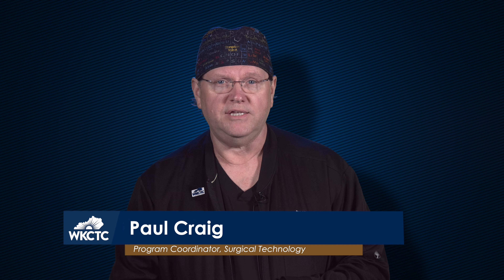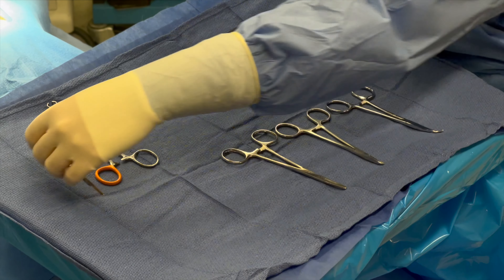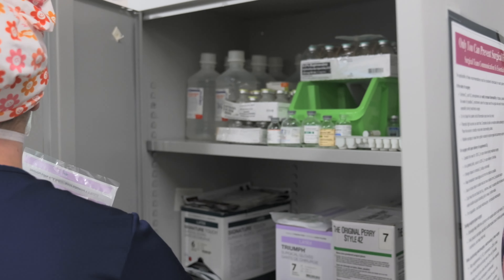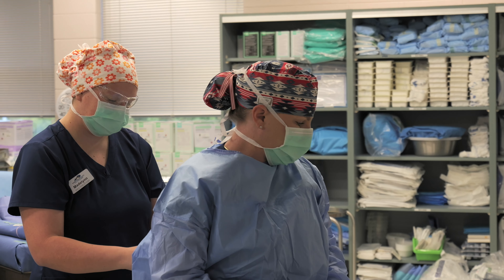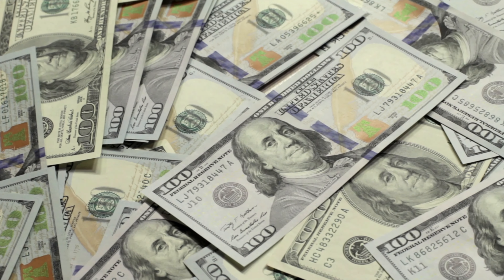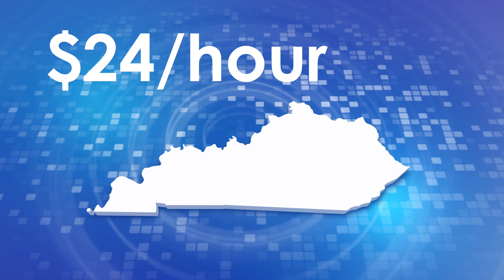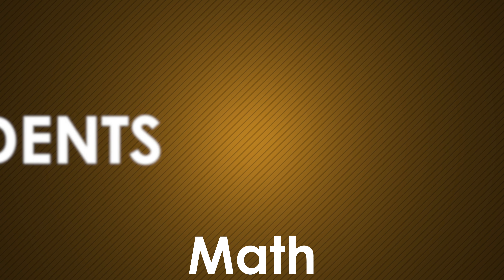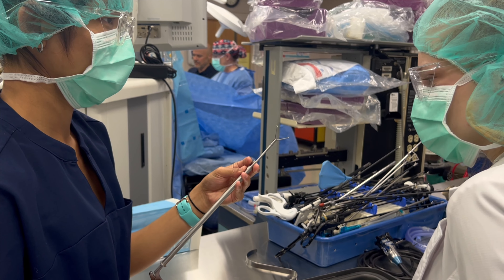WKCTC Surgical Technology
🔍 Discover the World of Surgical Technology with Paul Craig, Program Coordinator at WKCTC!
Join us as Paul Craig provides valuable insights into the exciting field of Surgical Technology at West Kentucky Community and Technical College. Learn what it takes to become a surgical technologist, the role they play in the operating room, and the rewarding career opportunities that await you.
🏥 About Surgical Technology:
Ever wondered what a surgical technologist does?  Learn the three crucial phases of their work – from preparing the operating room to assisting surgeons during procedures, and ensuring patient safety post-surgery. It's a dynamic and essential role in the healthcare field.
💼 Life as a Surgical Technologist:
Get a glimpse into the daily life of a surgical technologist. From the physical demands of being on your feet, lifting instrument trays, to wearing protective gear, he paints a realistic picture. Discover the various specialties like orthopedics, open heart, or general surgery that you can explore in this fulfilling career.
💰 Career Opportunities and Compensation:
Explore the high demand for surgical technologists, reflected in competitive compensation. Paul Craig shares details about starting salaries, additional income through on-call duties, and even signing bonuses offered by hospitals in the area.
🛠️ Becoming a Surgical Technologist - The Journey:
Thinking about pursuing a career in surgical technology?  Your steps are outlined, from attending pre-admission conferences, being part of a selective admissions program, to the intensive 10-month training that includes hands-on experience in hospitals. Discover the educational path, general requirements, and the certification exam that sets you on the path to a new career.
🌐 Connect with WKCTC:
Ready to take the first step? Attend one of our pre-admission conferences, explore program details, and shape your future in healthcare.
📍 Visit WKCTC:
Explore our campus at 4810 Alben Barkley Drive, Paducah, Kentucky. Toll-free at (855) GO-WKCTC.